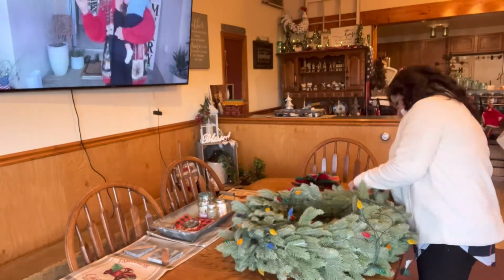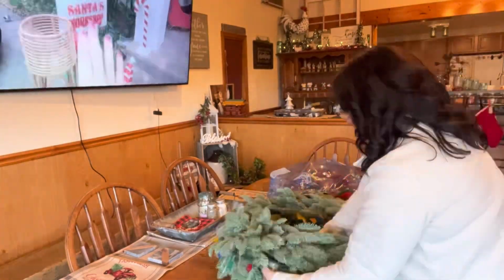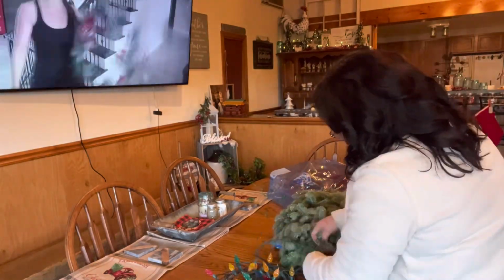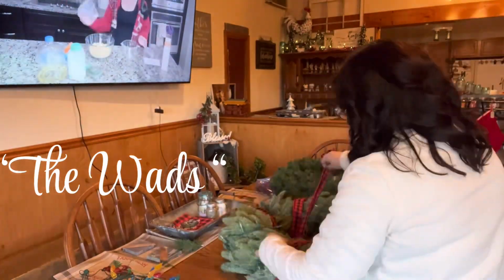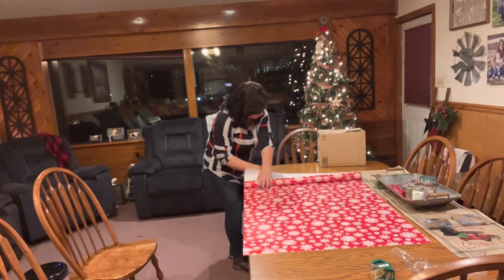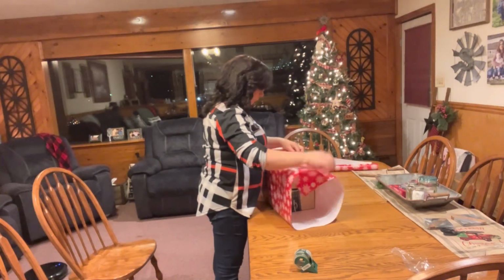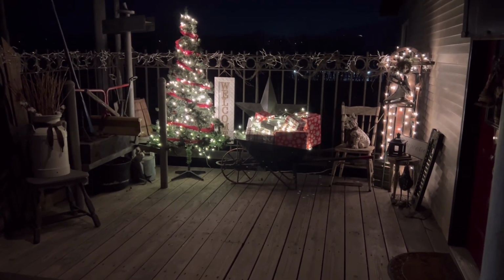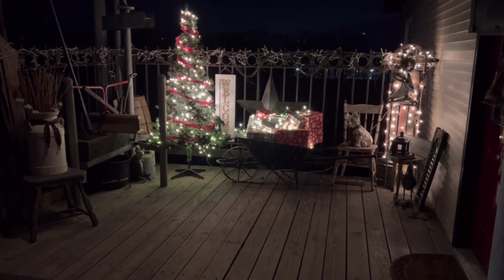Deck the Halls pt #3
Outside lights and Christmas Porch Decorations.